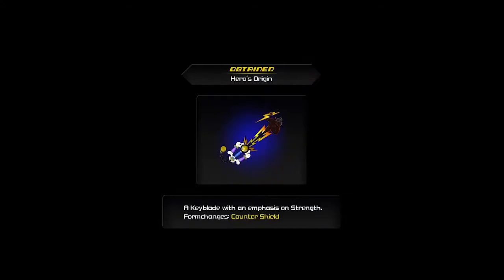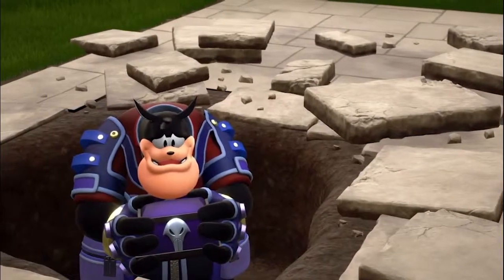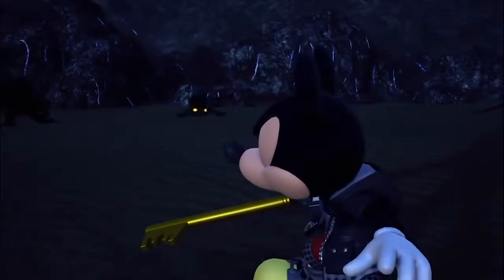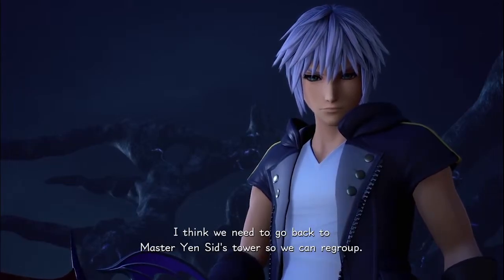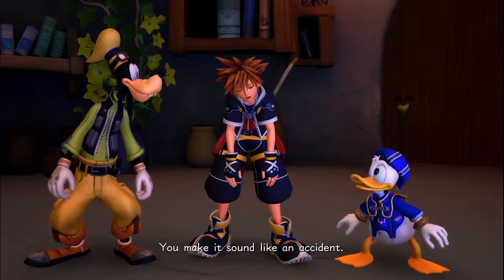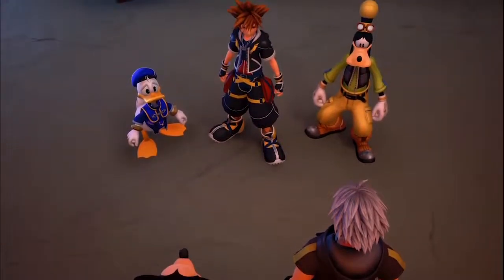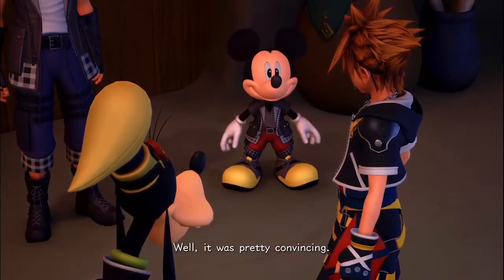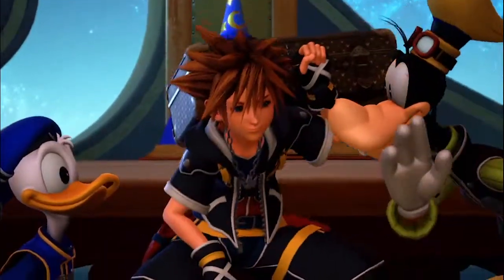Let's Play Kingdom Hearts 3 08 - What?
You said it, Riku...